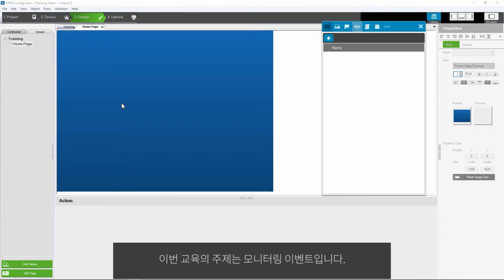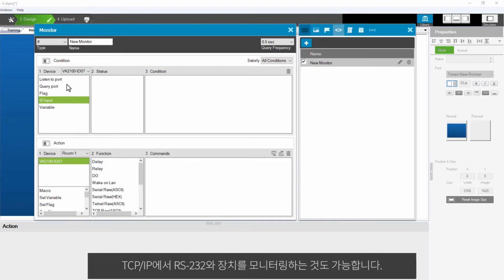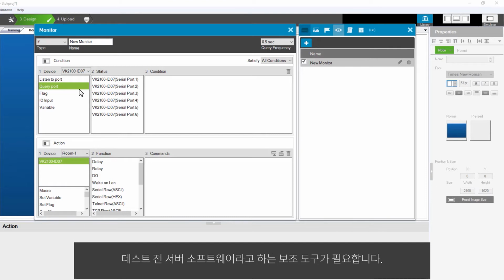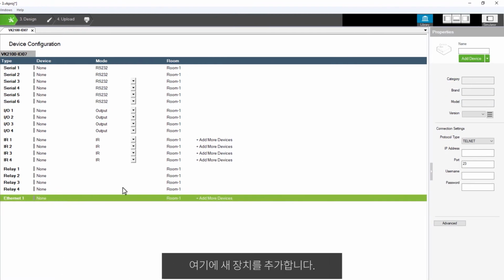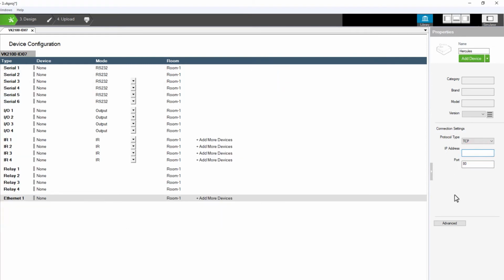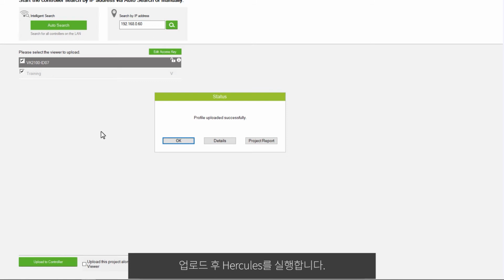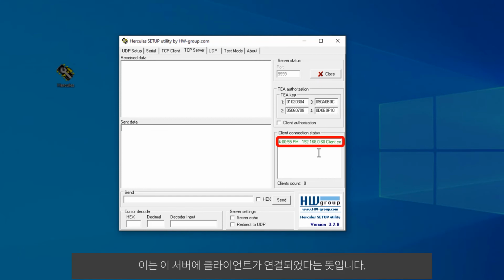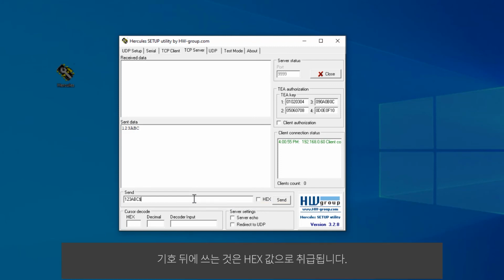11 - 모니터링 이벤트 생성 방법